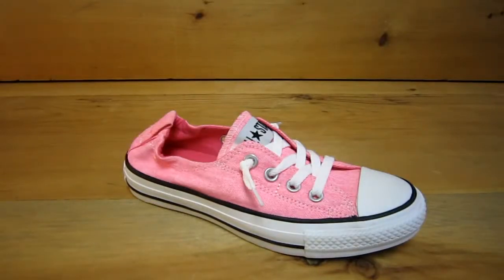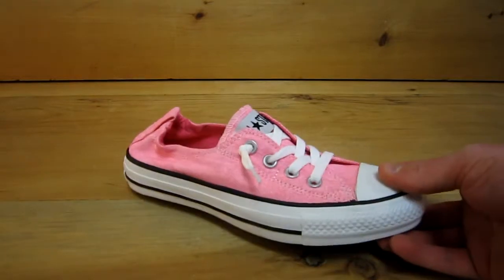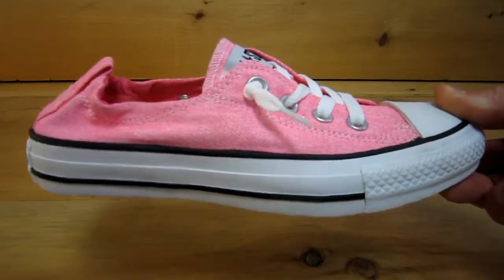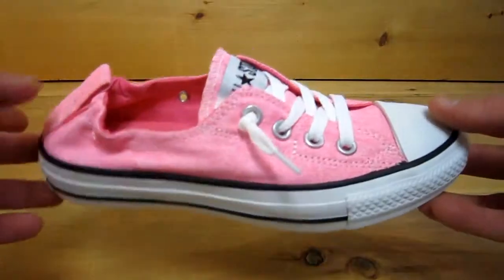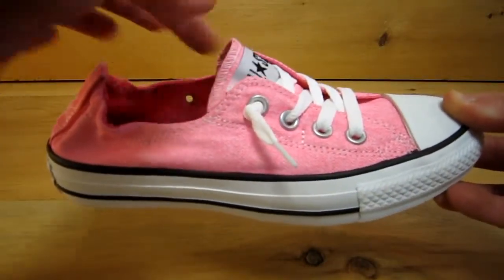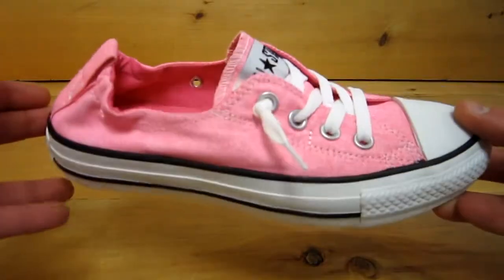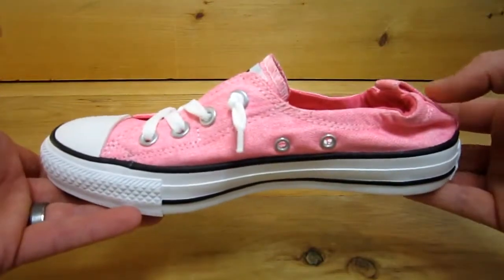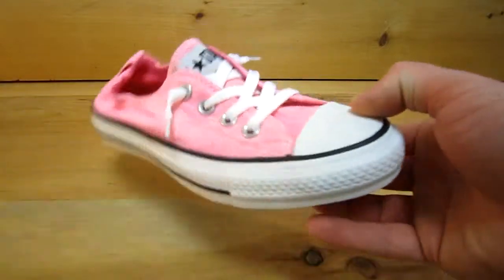Pink converse | pink converse shoes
Product Description

Pieced burgundy canvas upper. Low profile shoe, white lace front. Converse All Star logo on tongue and heel. Padded insole. Man made rubber textured outsole. Size 10 shown.

    canvas
    Imported
    rubber sole
    Shaft measures approximately 0.25" from arch
    Platform measures approximately 0.25
    Gender: Mens